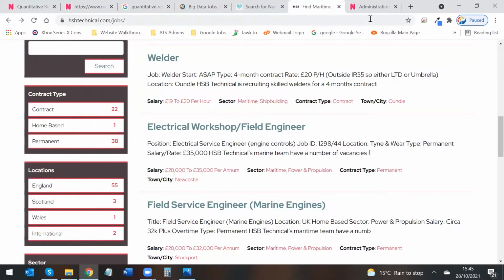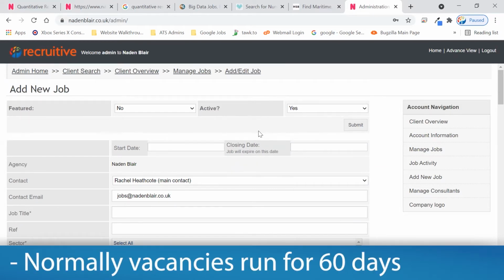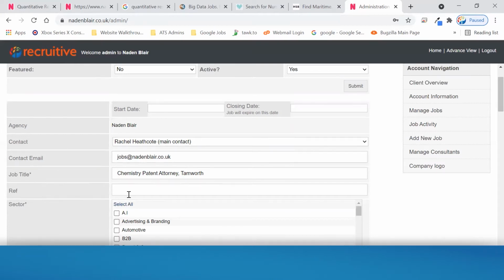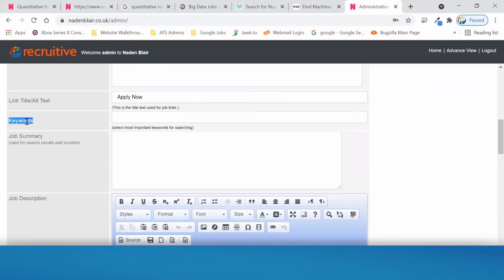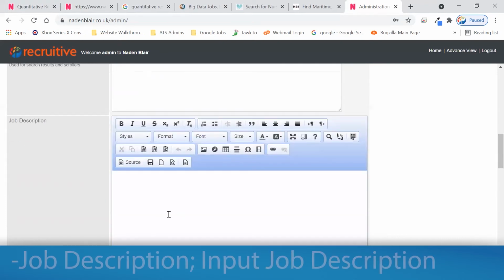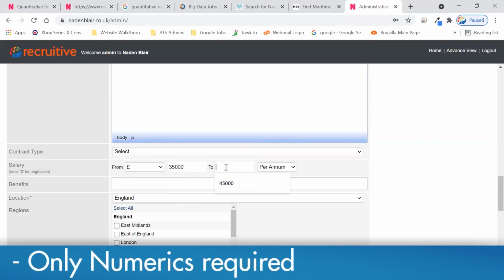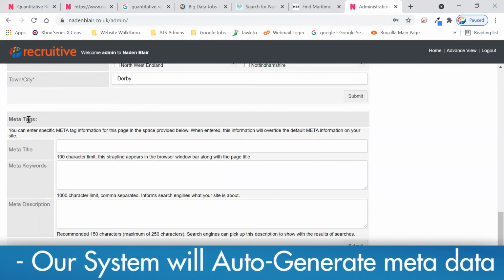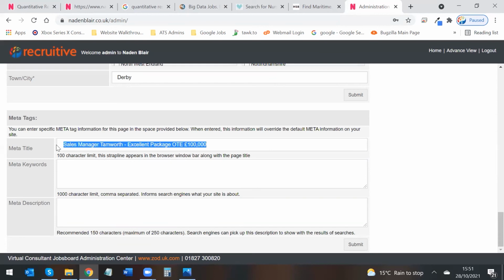Adding A Job Short to a Recruitment Agency Website - Short Version - Recruitive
A shortened video to help to show you how to add a job to a recruitment agency website.